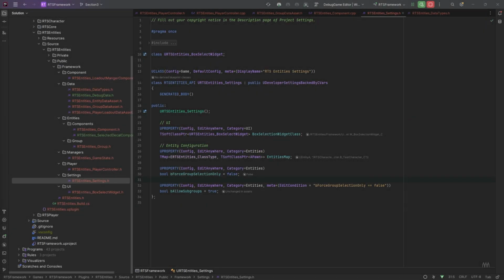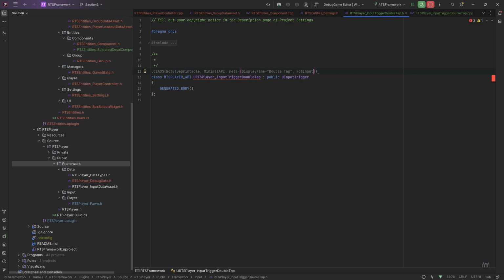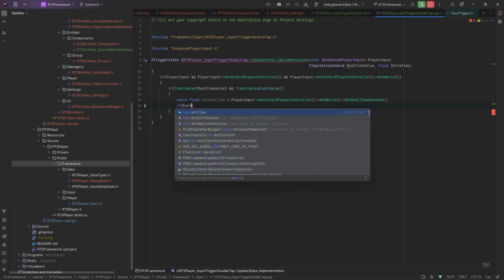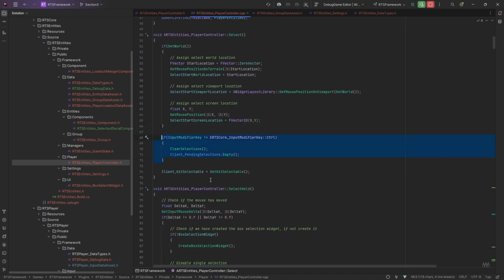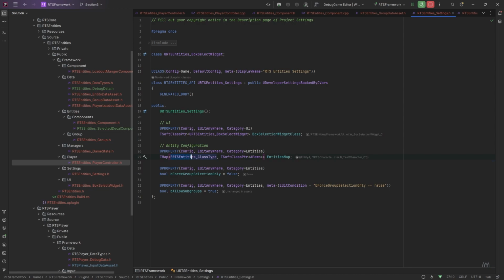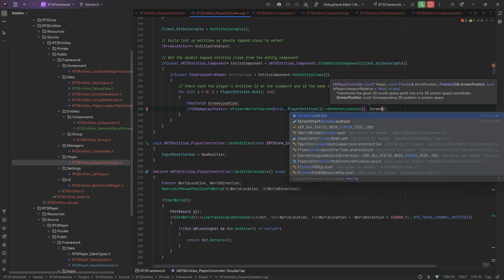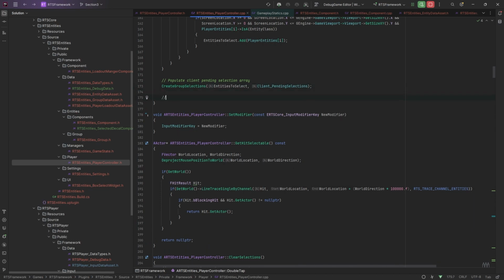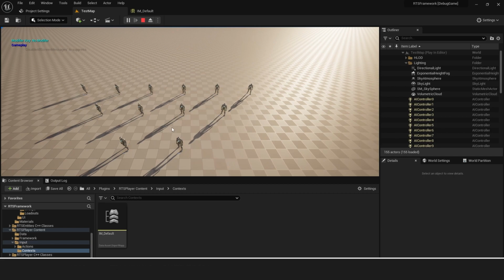Implement Double Click Select Type | Section 5 | Part 11 | Entities | RTS Framework | UE5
In this part, we implement a Double Click input into the Framework and setup a Double Click on an entity to select all entities of that type on the viewport.

Timestamps:
00:00 Start
00:05 Code